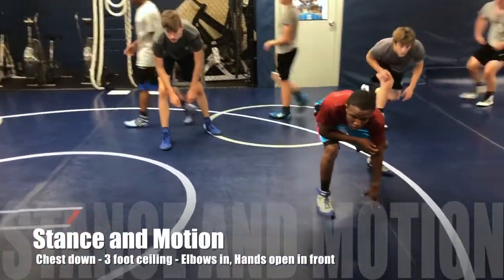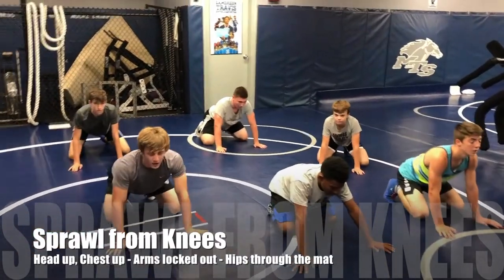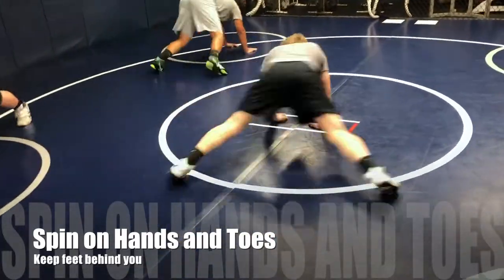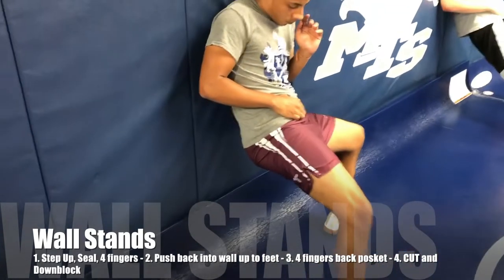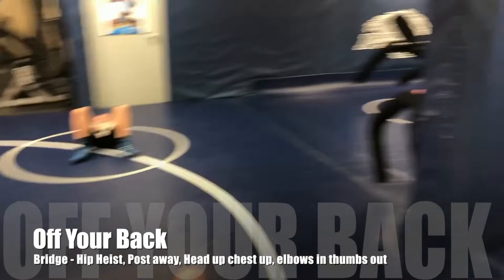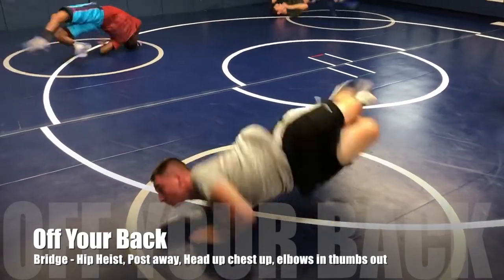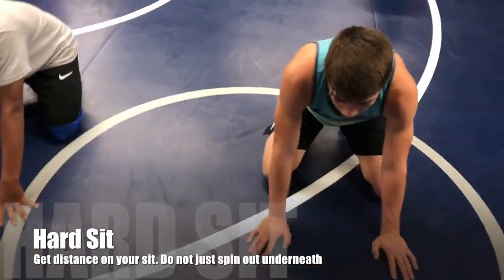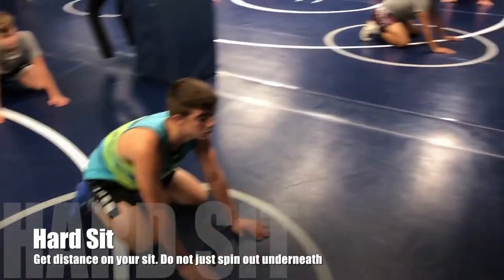Fundamental Movements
Fundamental Wrestling Movements and Drills you can practice without having a partner.

The end of the video contains 3 partner drills.
- Folkstyle Pummeling
- Folkstyle Pummeling to shot and finish
- Head Position Sprawl Drill